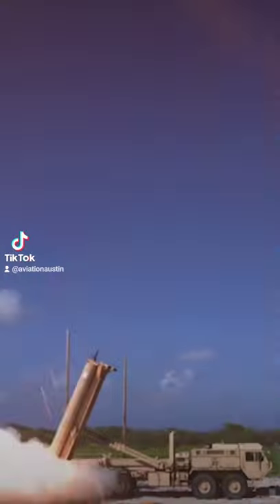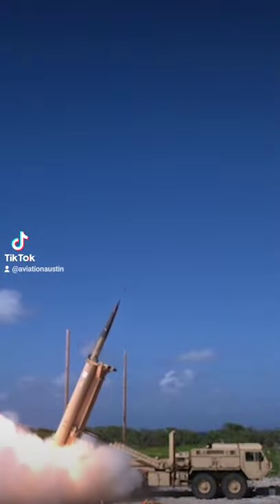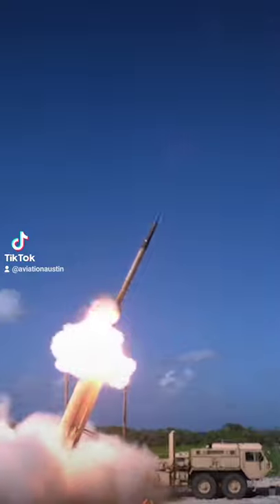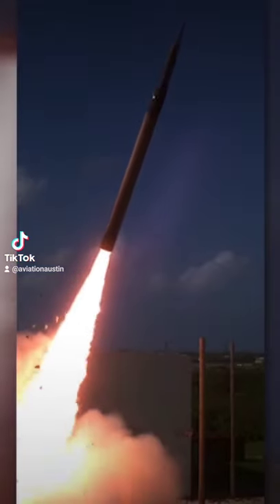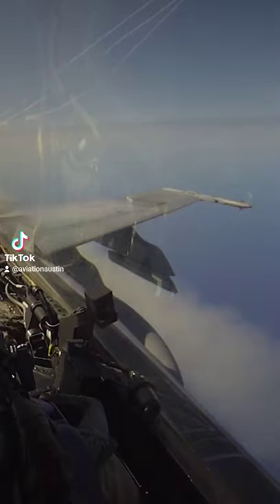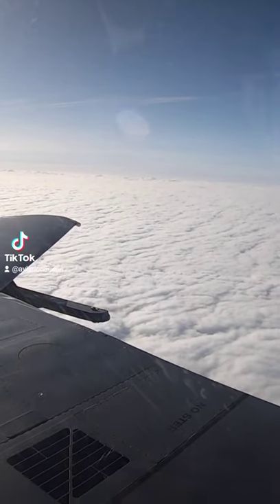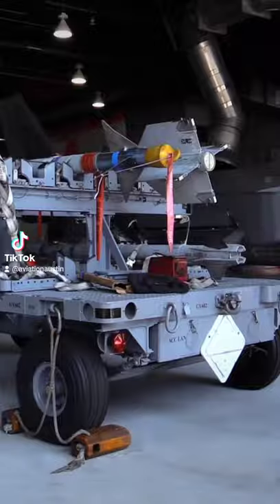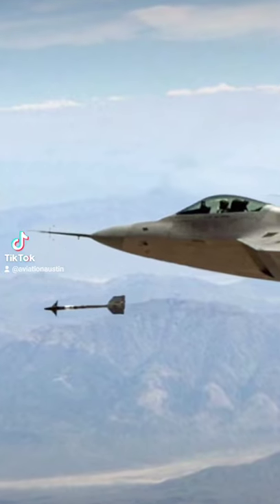The 3 Types of Missiles the Air Force Uses Today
Aerospace Engineer explains the 3 main types of missiles currently used by the US Air Force.